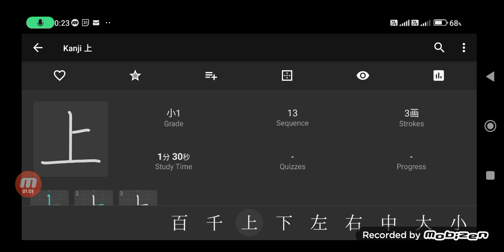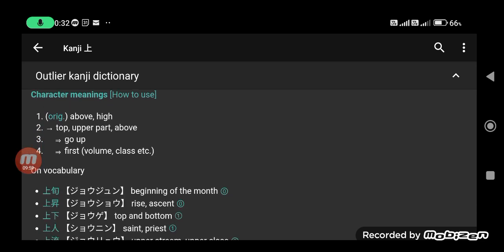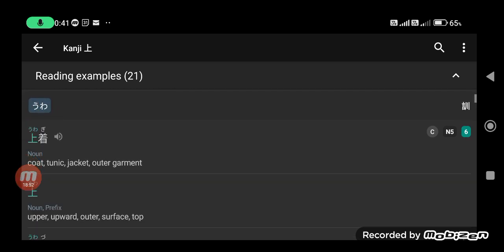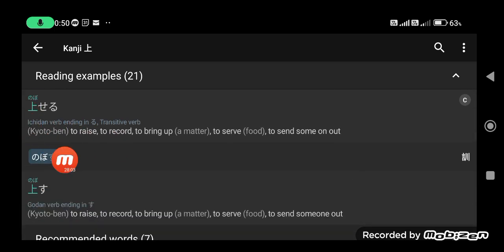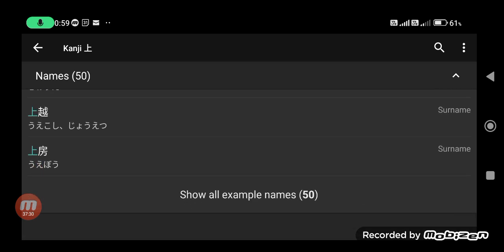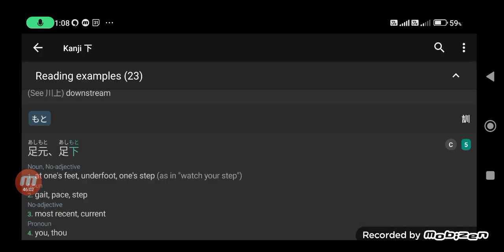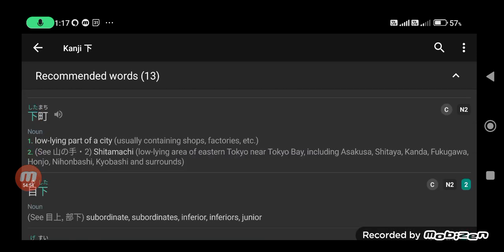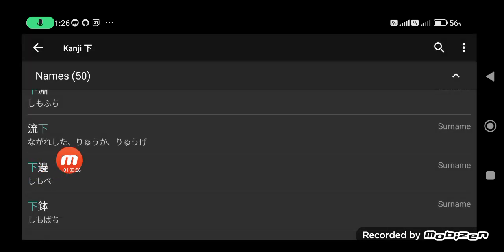Nihongo Lesson 0023 – The kanji characters 上 and 下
This particular lesson discusses the kanji characters  上  and  下 .  These two kanji characters are one of the frequently used kanji characters under the Grade 1 kanji category.

Additional information are indicated in annexes below.

••  Annex A  ••

What is okurigana?

Okurigana (送り仮名)  is a Linguistics term for nihongo learners.

Okurigana  refers to kana¹  written after a kanji to complete the full reading (usually kunyomi reading)   of a word.   Okurigana is  written/spoken  through a declensional²  kana ending.

Note 1 :  Kana refers to either hiragana characters or katakana characters.

Note 2 :  Declension / declensional  (by principle)  is synonymous to  Conjugation.

The process of Conjugation was already explained in our previous lessons)

••  Annex B  ••

Fukugougo  (複合語)

What is  Fukugougo?

Fukugougo (複合語)  is a Linguistics term used in learning Nihongo, specifically on study of kanji characters and terms formed through them.

Fukugougo is a process used to form  compound word  by joining together,  either  onyomi readings (Example:  警察--- police) ,  or  kunyomi readings (Example:  売り上げ--- amount sold,  sales,  proceeds)

The Fukugougo  is synonymous to our discussed principle “Kunyomi Compounding”  (discussed in our Lesson 0019) .

Examples :

売り上げ ==  (うりあげ)  amount sold, sales,  proceeds

売り切れ ==  (うりきれ)   sold out  (zero’ed out the stocks)

取り戻す ==  (とりもどす)   to retrieve,  to get back,  to recover

出掛ける ==  (でかける)  to go out (as in getting out of the house,  office,  abodement) ,  to leave

Note:  In 出掛ける、 the writer/author/narrator  may also use kana in  ~かける  hence  出かける

••  Annex C  ••

✏️  Onyomi Readings that Use Okurigana

There are only very few exceptions to the rule that  okurigana is seen only on Kunyomi readings.
But actually,  (although very few)  there are  okurigana that are used as okurigana for some very few onyomi readings.

Example 1 :
信じる   【 シン•じる 】
信  has the onyomi  シン .  And  ~じる is an okurigana to it
信じる  means  ==  to believe in,  to trust in,  to have faith in

Example 2 :
存じる   【 ゾン•じる 】
存  has the onyomi  ゾン . And  ~じる is an okurigana to it
存じる  means  ==   to think, feel, consider, know